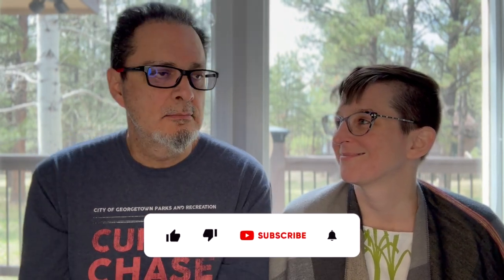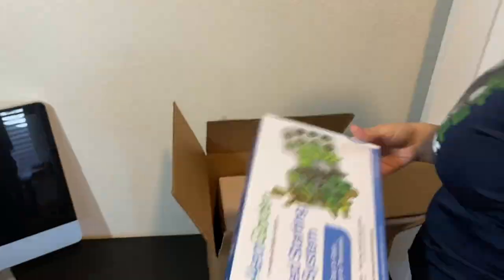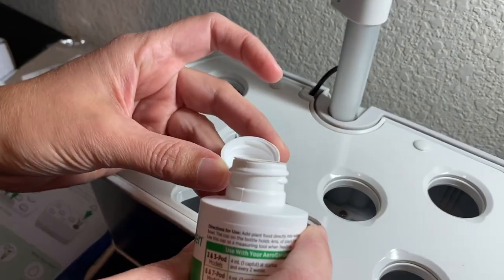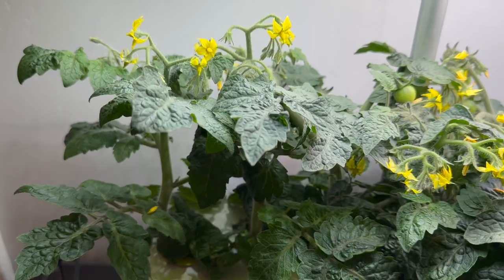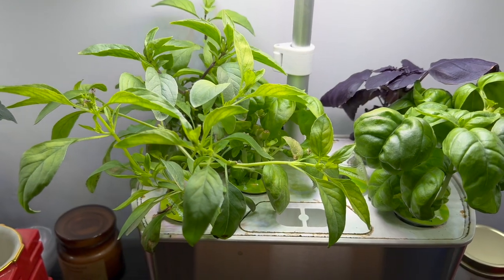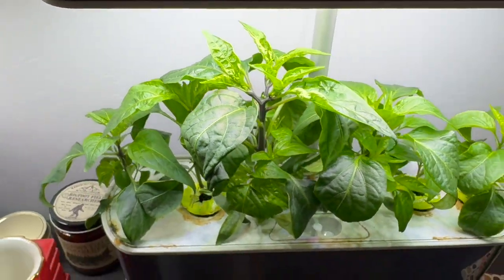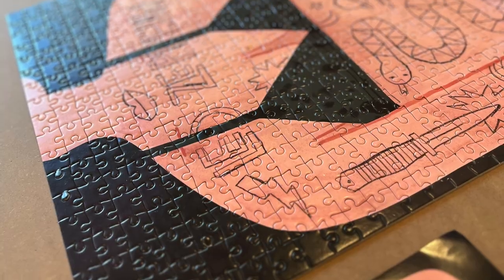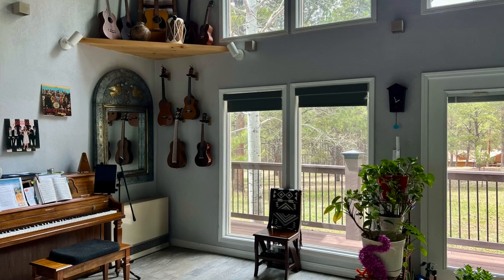Life Updates = Fun!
Lots of mundane stuff going on over here - aerogarden and running updates, a recount of our unbelievably productive Saturday, and some future travel plans.